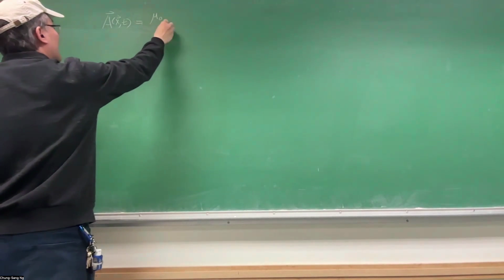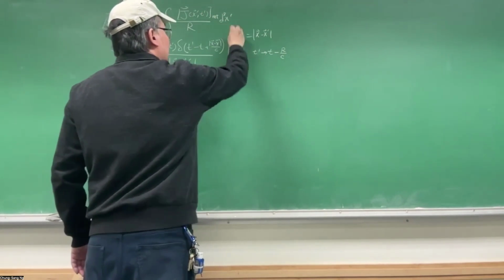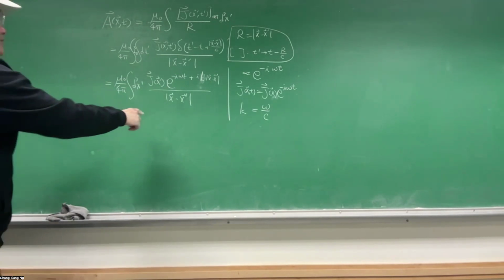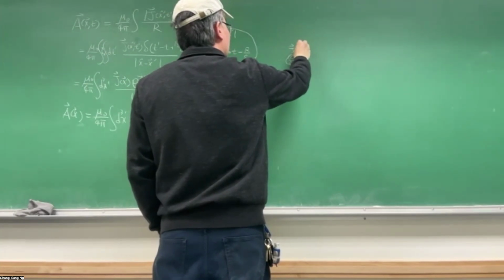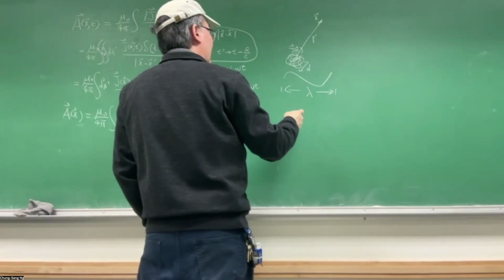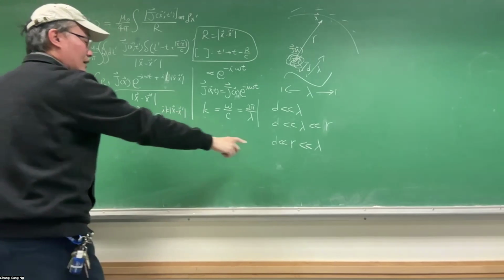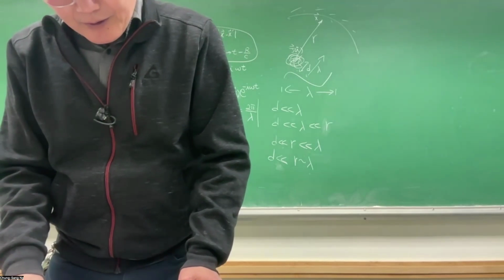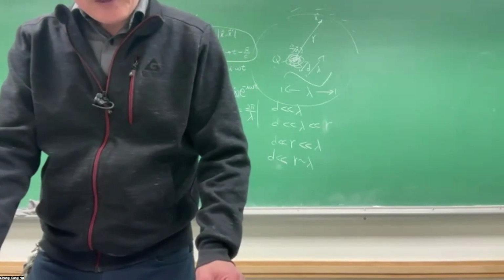Jackson Section 9.1 Fields and Radiation of a Localized Oscillating Source